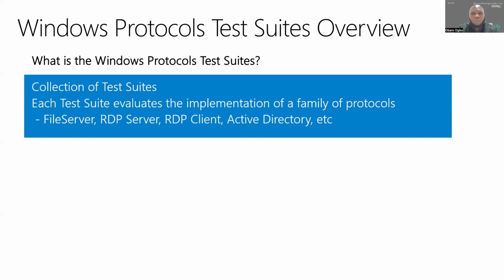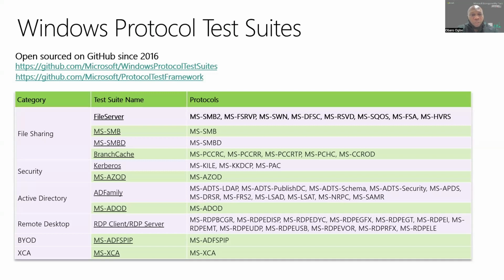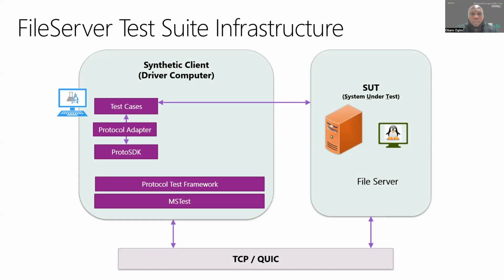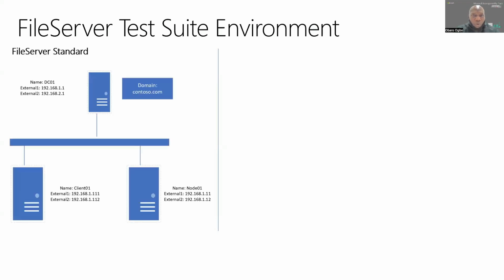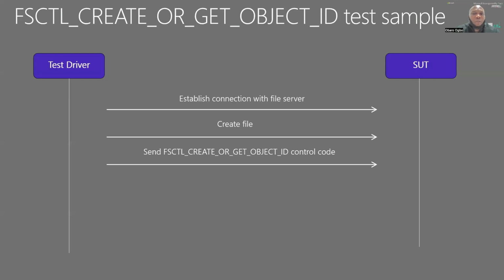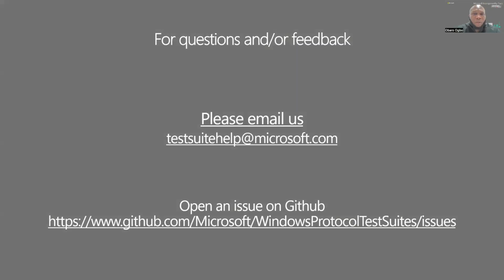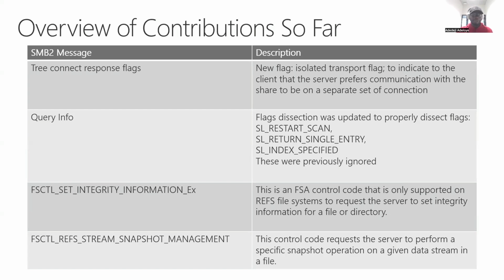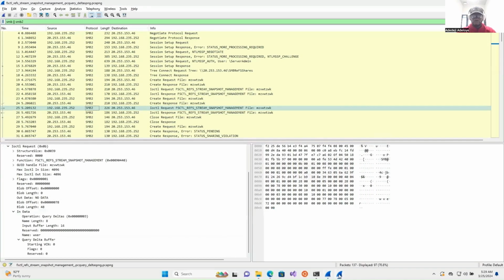Microsoft IO-Track at sambaXP 2024: Test Suites Updates and Overview of SMB2 Dissectors on Wireshark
Talk by Obaro Ogbo & Adedeji Adeloye (Microsoft)

Abstract:
Obaro Ogbo & Adedeji Adeloye present the latest updates of the Microsoft Protocol Test Suites for File Sharing and provide an overview of their implementations and contributions to SMB2 dissectors on Wireshark.

The Test Suites tools were originally developed for in-house testing of the Microsoft Open Specifications and have been used extensively during Interoperability (IO) Labs to test against partner implementations.